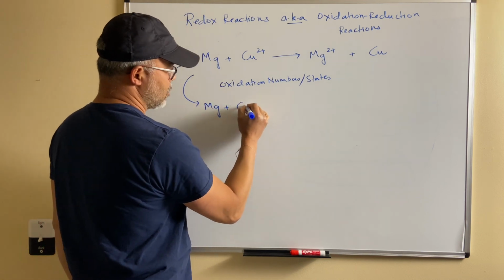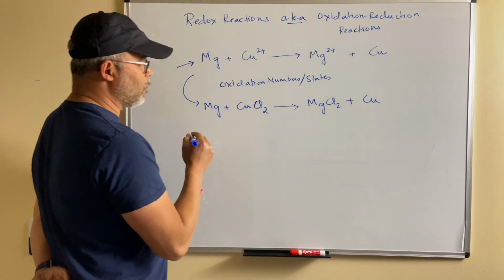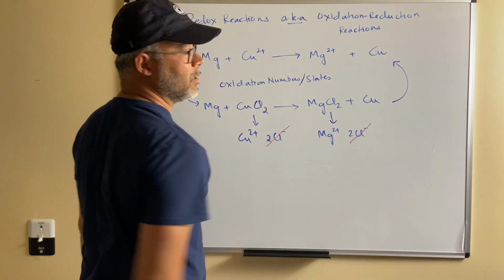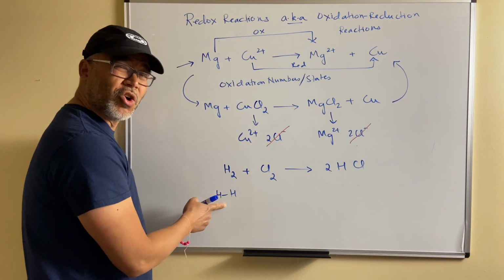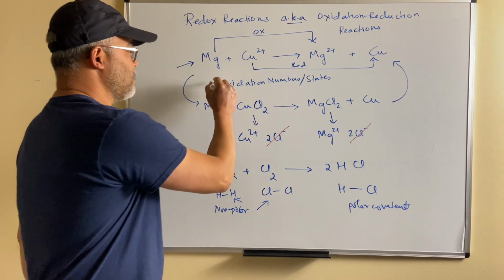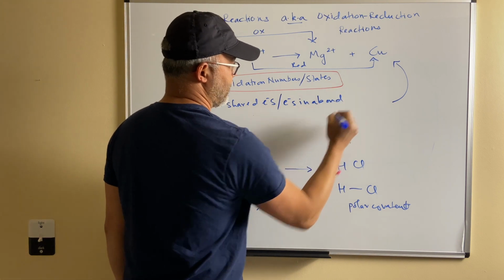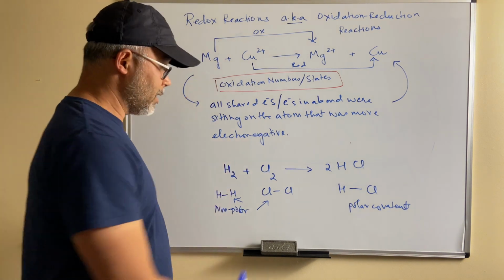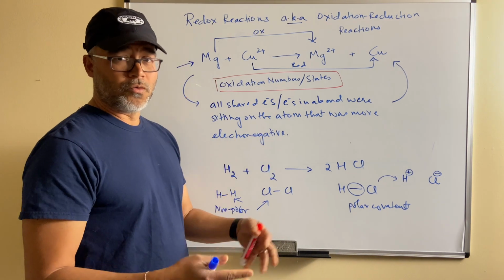What are Oxidation States or Numbers?